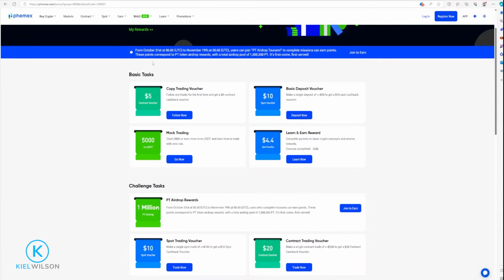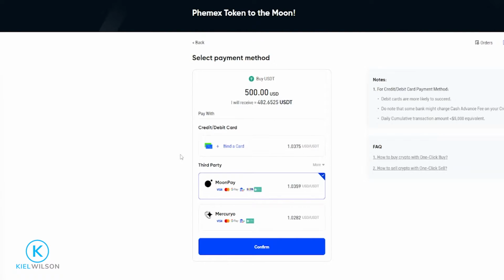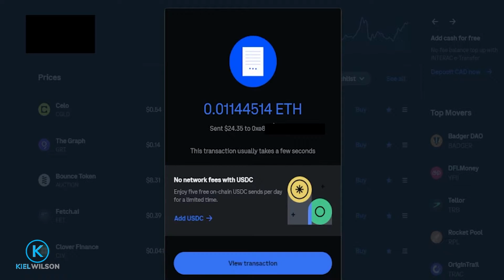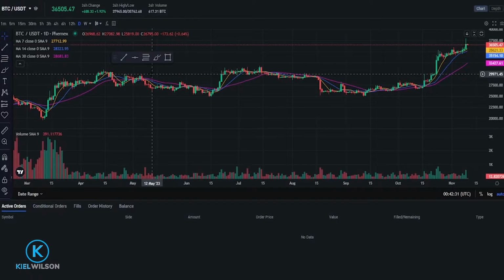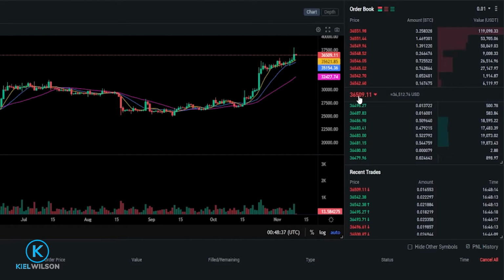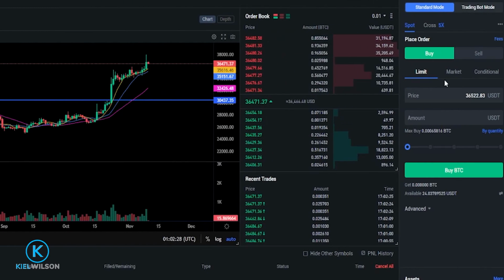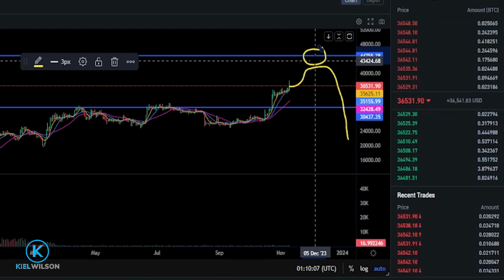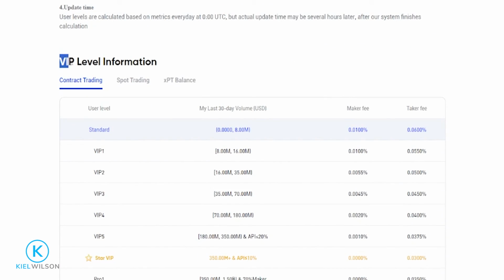PHEMEX CRYPTO EXCHANGE - BEGINNERS TUTORIAL - 2025 - HOW TO BUY AND SELL CRYPTO ON THE SPOT MARKET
In this video, I present a Phemex crypto exchange beginners tutorial. In this phemex beginners tutorial, I will show you how to create a phemex account, where to go if you would like to buy crypto using fiat on Phemex, and how to deposit crypto assets onto Phemex from another exchange or wallet address.  After that, I will take you into the Phemex spot market and show you the different market types and pairings that you can trade.  The I will show you how to buy and sell crypto using market orders, limit orders and how to set up a stop loss with a conditional order.  All of that and more, with some tips and tricks along the way. Always do your own research before using a crypto exchange (including Phemex)

SIGN UP TO PHEMEX HERE, TO BE ELIGIBLE FOR THE CURRENT PROMOTION

*** RECOMMENDED VIDEOS ***

TIMESTAMPS/CHAPTERS
00:00 Intro
01:31 Singing up
03:13 Verification
04:59 Buying crypto
07:44 Deposit crypto
11:47 Market Type and pairings
13:21 User interface
20:12 Market order
22:40 Limit order
28:40 Stop loss
31:28 Fees
32:41 outro